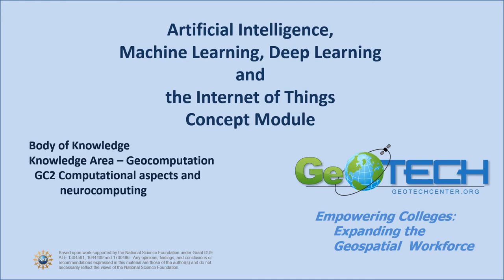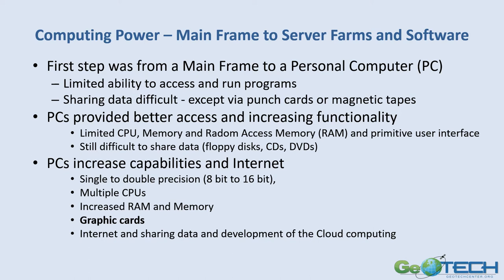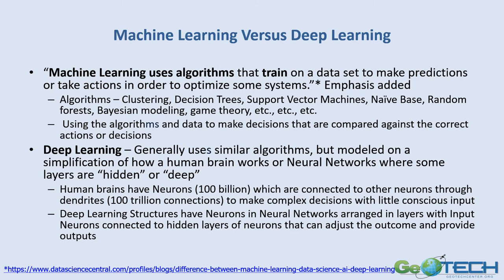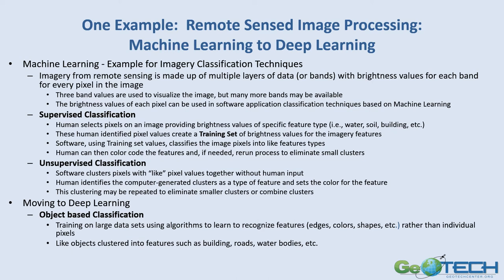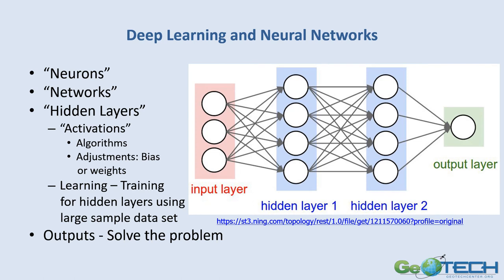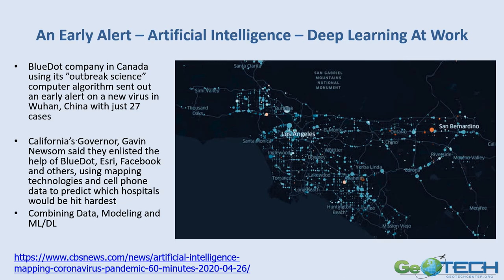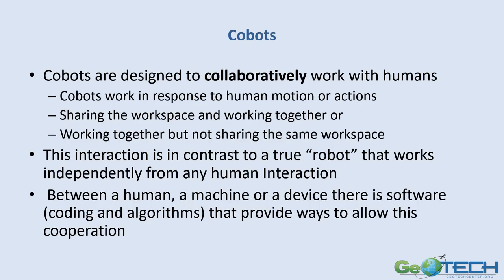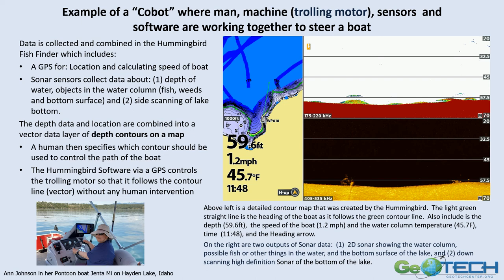Artificial Intelligence, Machine Learning, Deep Learning, and Internet of Things​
This Concept Module reviews the development of Artificial Intelligence and how it is used in applications and tools for geospatial technology.  It also defines and reviews Machine Learning, Deep Learning, and the Internet of Things with real-world examples of how they are used.

V7